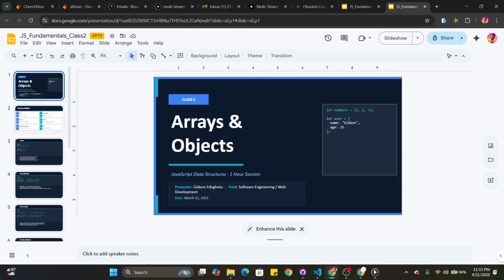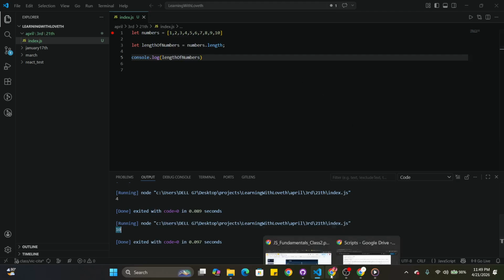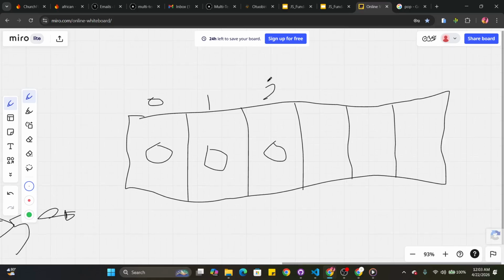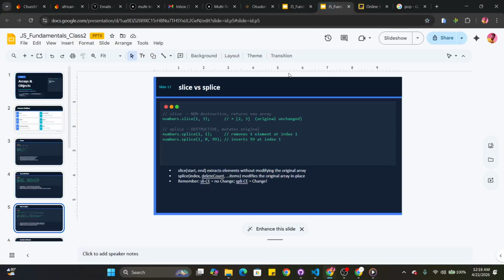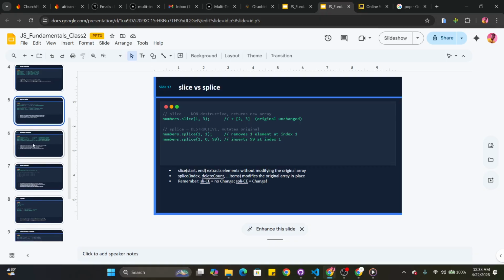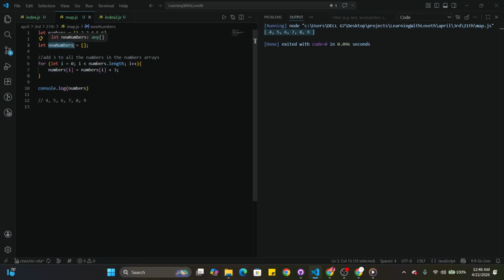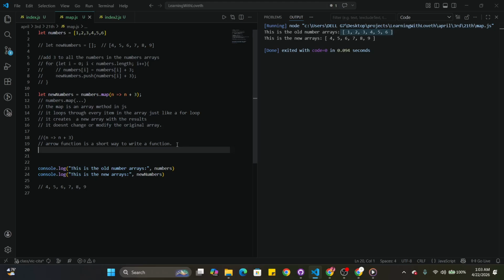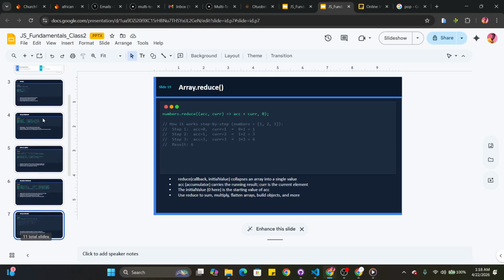Javascript Introduction - Part 2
Arrays| Iteration